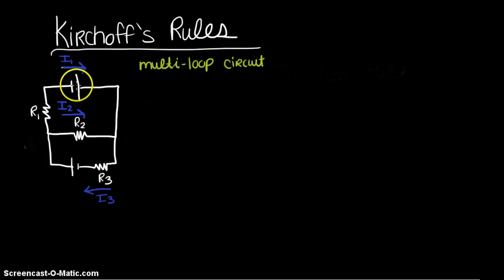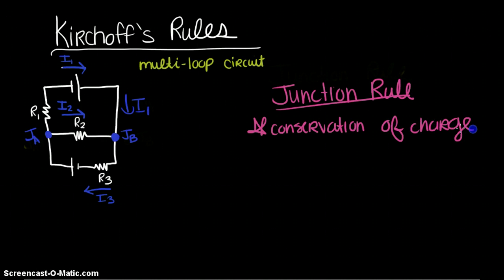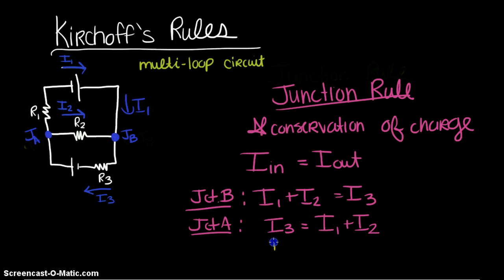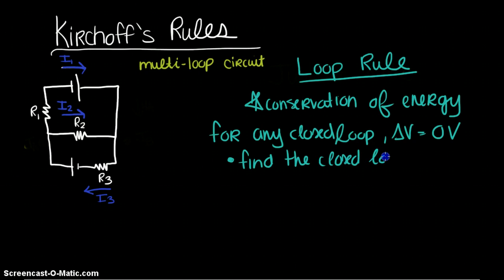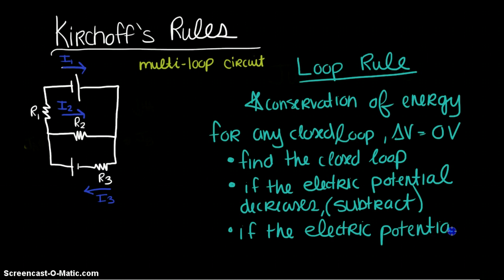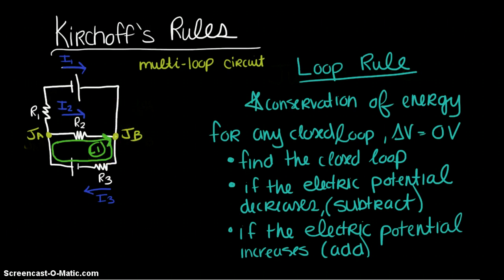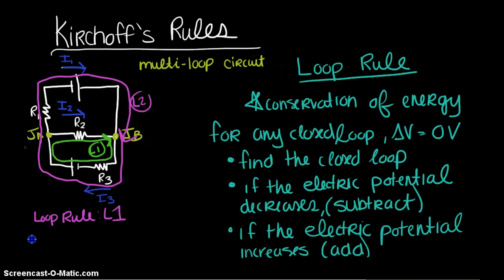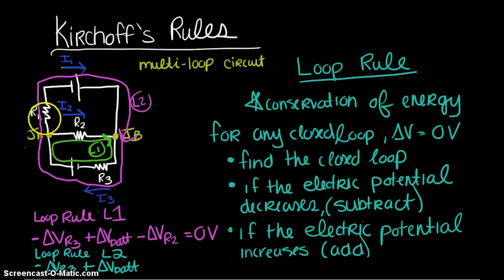AP Physics 1 DC Circuits 9 Kirchoff's Rules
A short tutorial introducing Kirchoff's Junction Rule and Loop Rule.